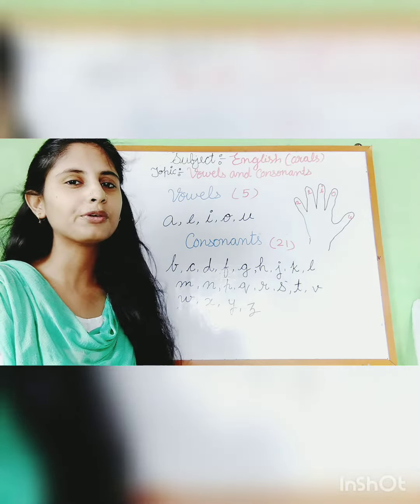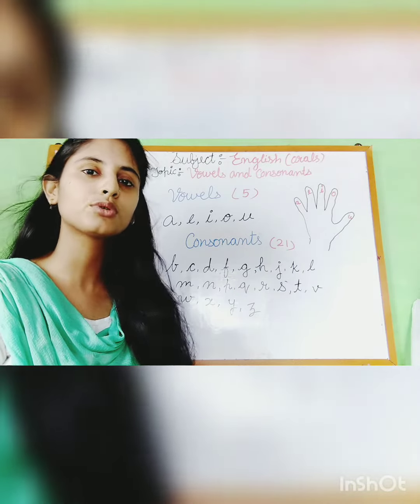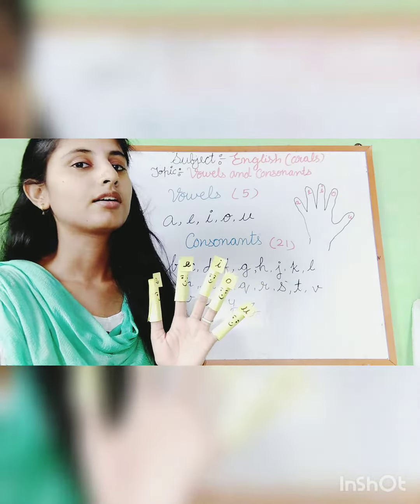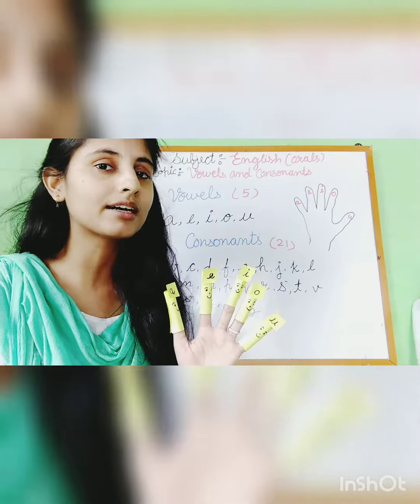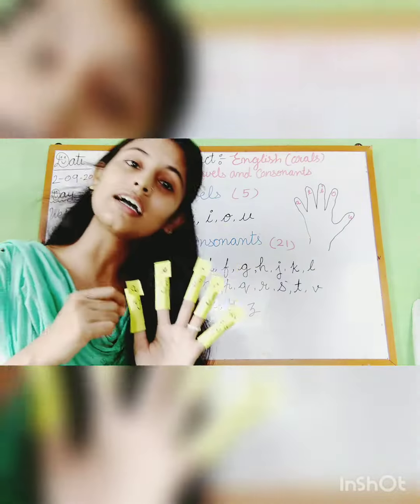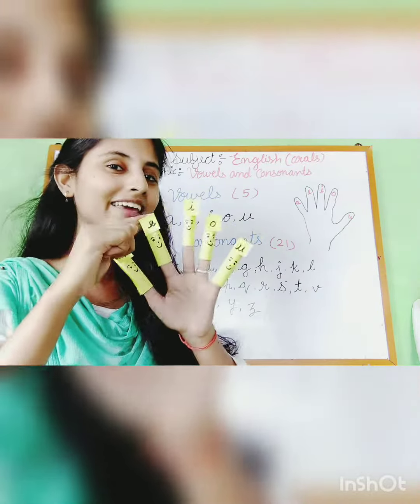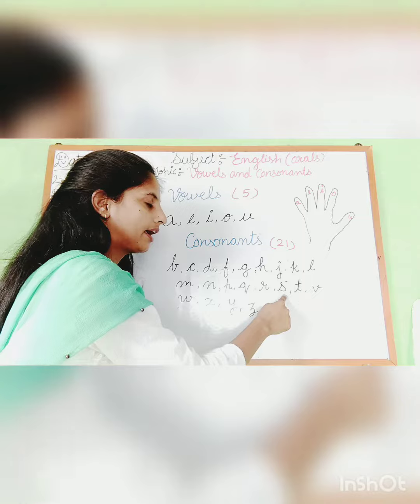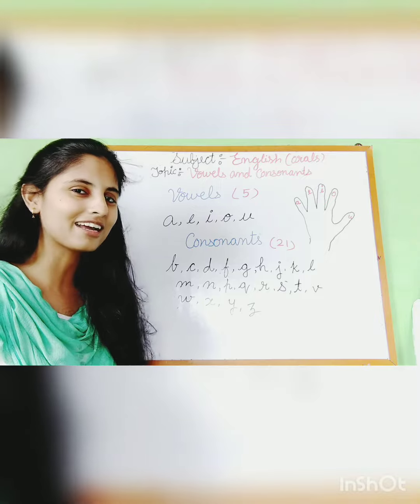Vowels and consonant